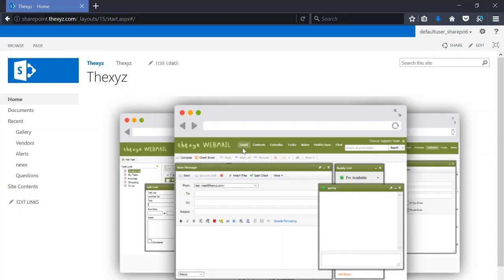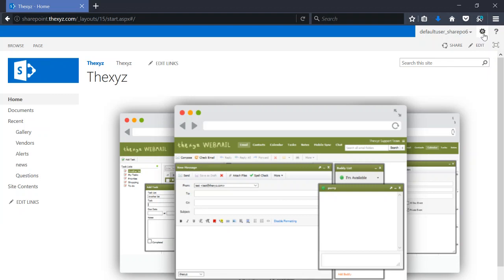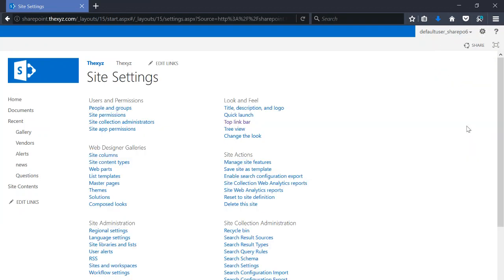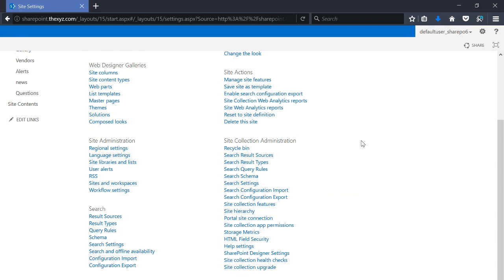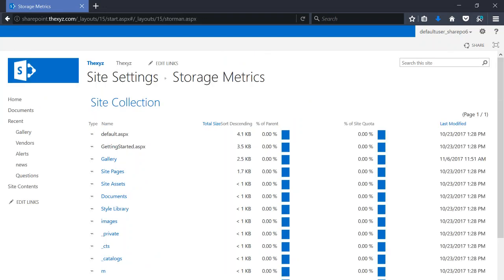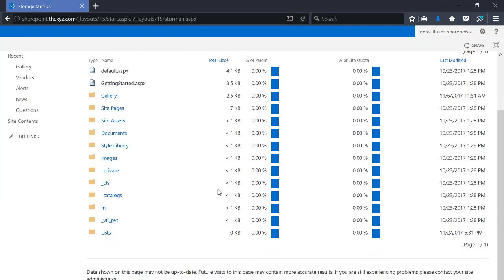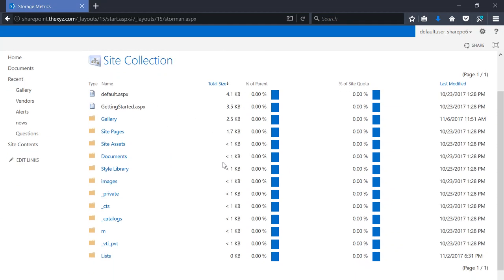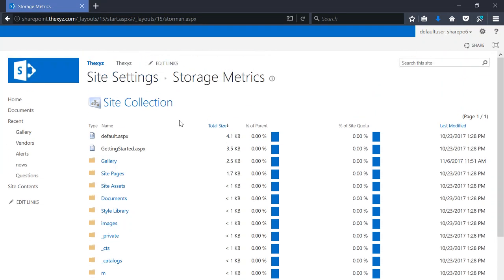How to check the storage of SharePoint site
This video will show you how to check the storage of your SharePoint site.